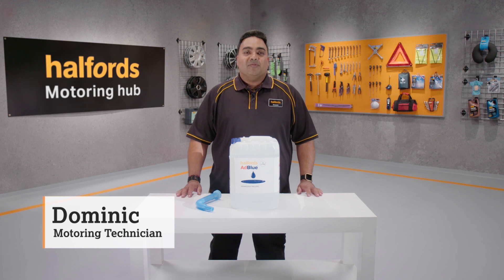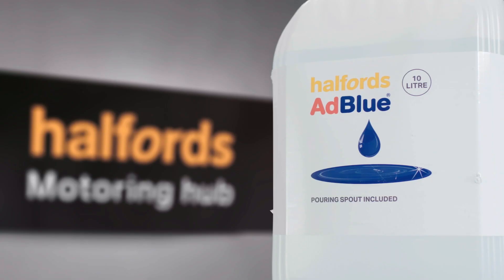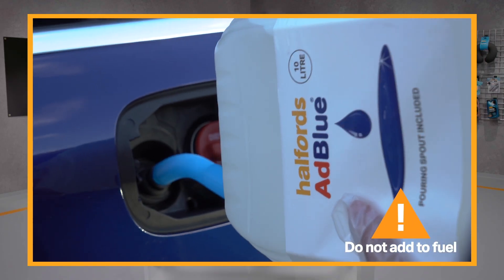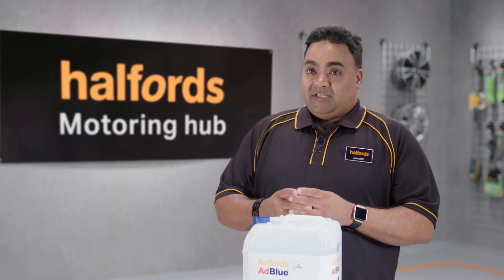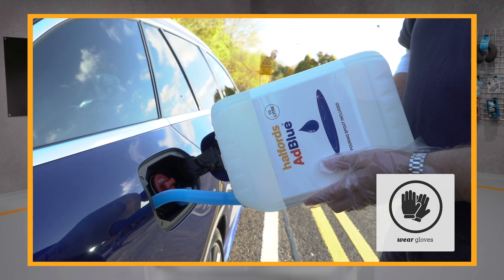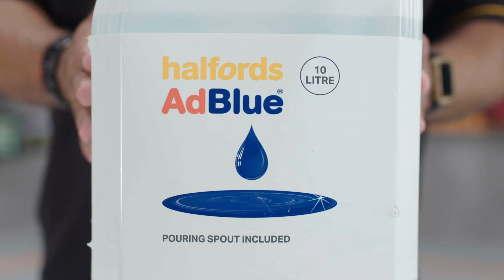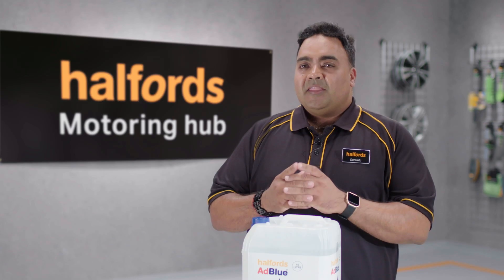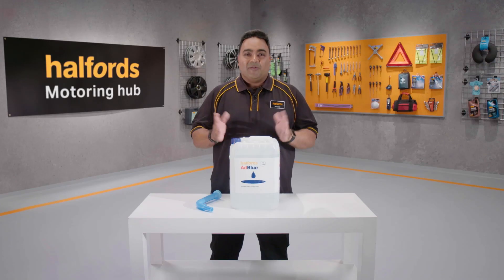Adblue Buying Guide | Halfords UK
Watch this video to find out why you need to add ad blue to your diesel car and how you can be saving the environment by using it!

We all know that diesel engines emit more harmful gases than petrol and contribute largely to pollution. To try and tackle this, car manufacturers, since 2014, have followed strict emission laws, introducing a compulsory chemical called AdBlue which must be added to diesel engines.

If you have a diesel car, you simply have to add the urea-rich liquid to your car engine, as a fuel additive, which can then be broken down into nitrogen and water vapour, and emitted by your diesel engine. These are both naturally occurring products and significantly reduce the nasty pollutants typically produced!

If you own a diesel vehicle which was manufactured post-2014, then it is very likely you’ll need AdBlue, but you can easily check by having a look in your owner’s manual. Your vehicle may actually have a small blue cap located next to your black diesel cap, or if not, it could be found in the car’s boot or under the bonnet. Have a
check!

If you’re driving and the AdBlue indicator appears on your dashboard, don’t wait! It’s important to top this liquid up as soon as possible as running out of AdBlue can drastically increase your car’s emissions and, if left, can even prevent your car from starting!

How often should you top up your AdBlue? Well, we advise to top it up each time the car is serviced, but, for high-mileage drivers, you may need to top up more frequently. There will be more information in your owner’s manual to advise you!

If you have any questions about AdBlue or need further clarification, then don’t hesitate to pop into your local Halfords and ask one of our experts for help! We’re always happy to help!